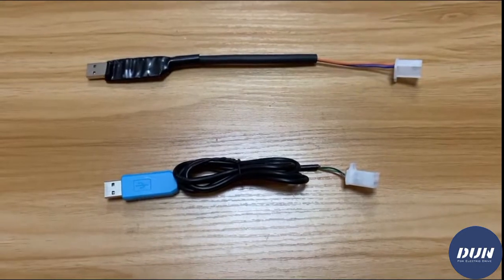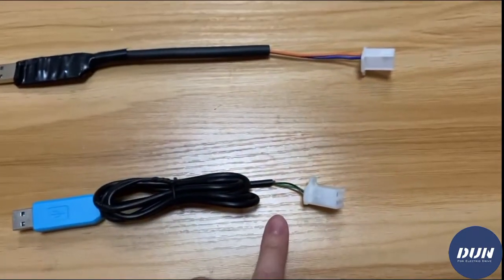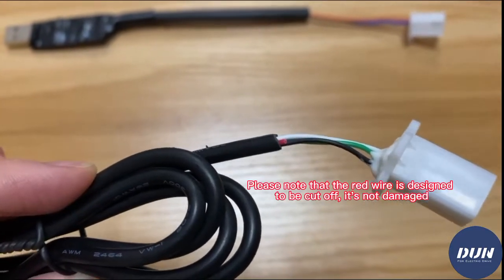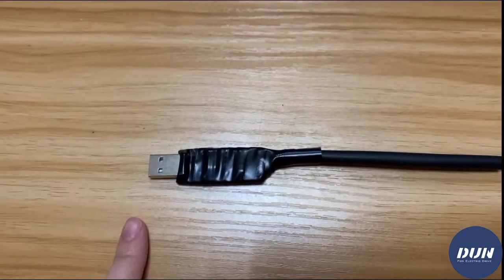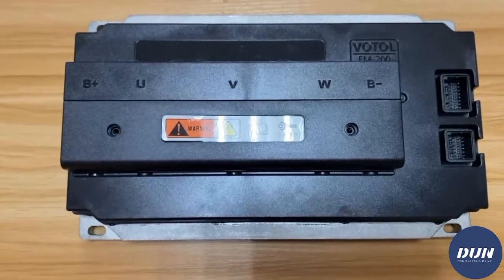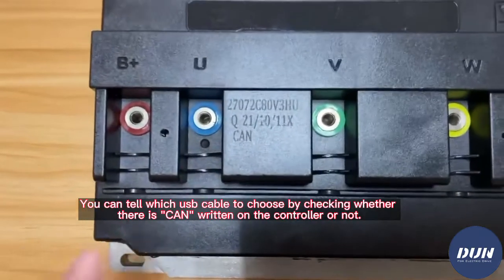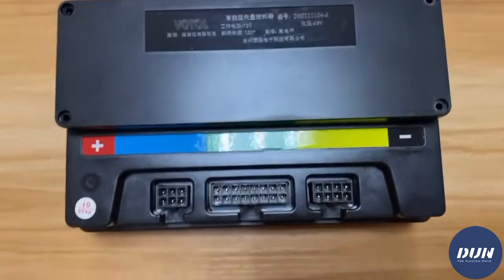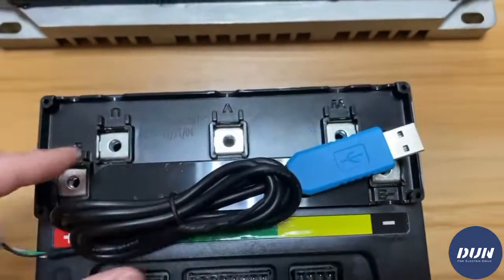How to Choose Usb Cable for Votol Controller? (CAN version or NO CAN version)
This video is to guide users how to distinguish CAN version and NO CAN version of votol controller usb cable. And how to choose the right usb cable for the votol controller.

If you want to check more videos from us, please follow our Youtube!